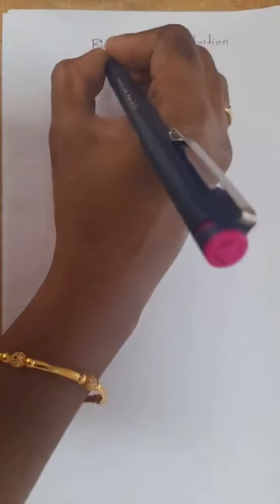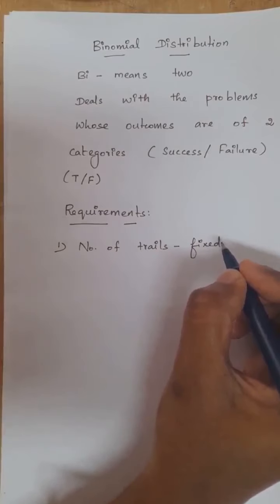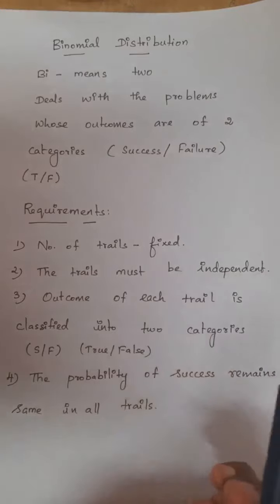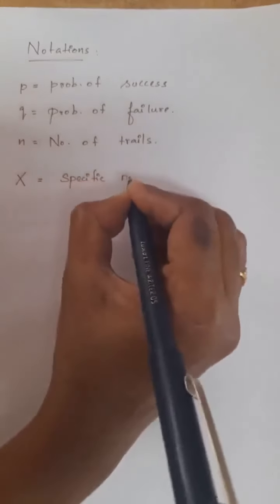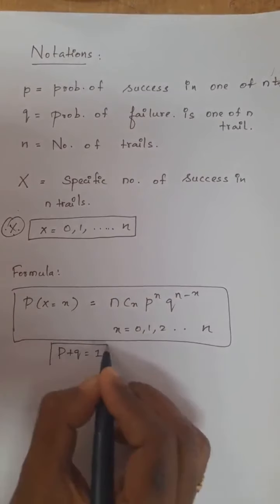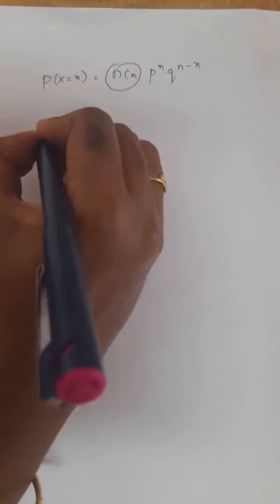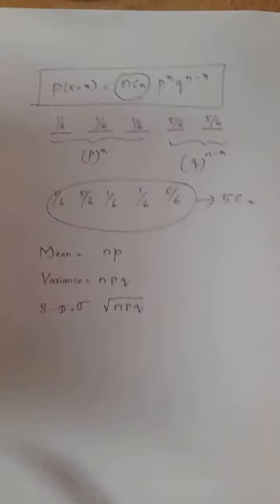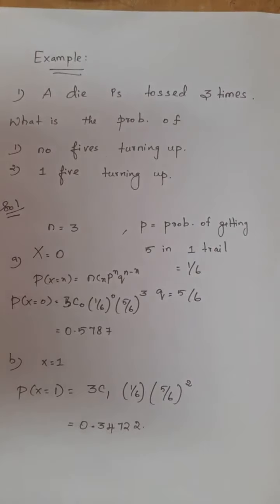PRP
LECTURE VIDEO